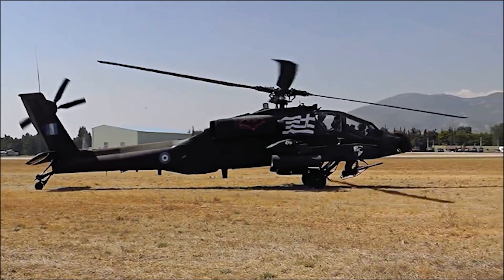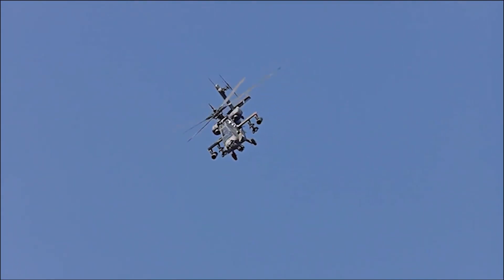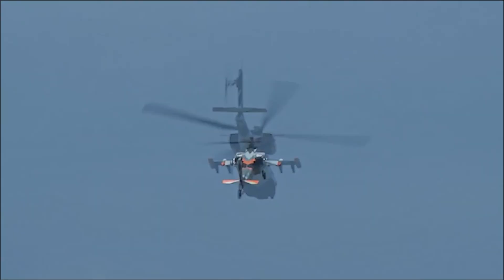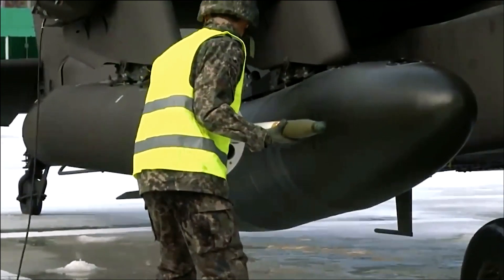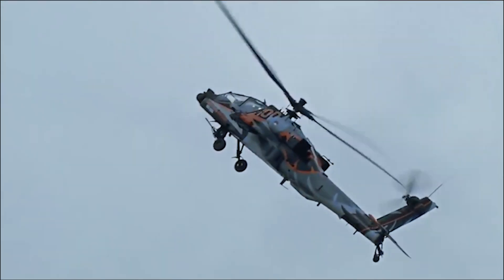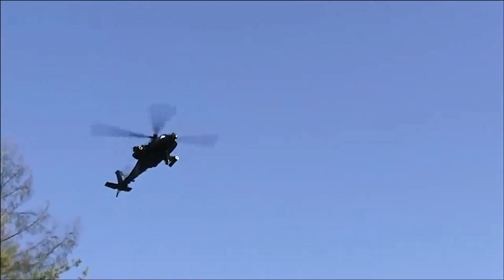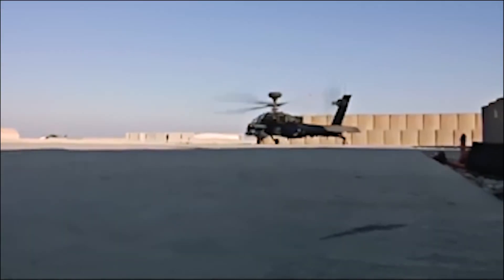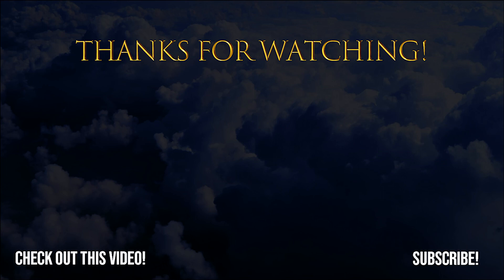This is The Ultimate Attack Helicopter.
The Apache is an attack helicopter designed in the 1970s. it continues to serve in many nations as it proves itself as an effective tool.